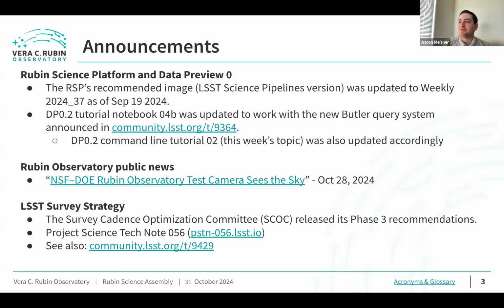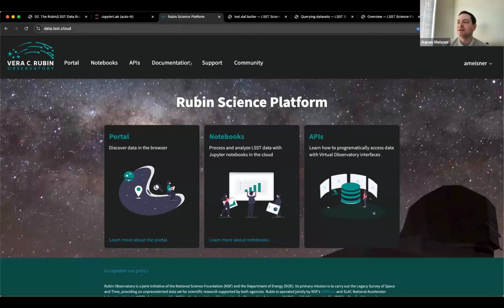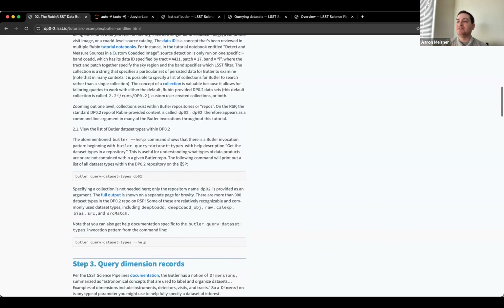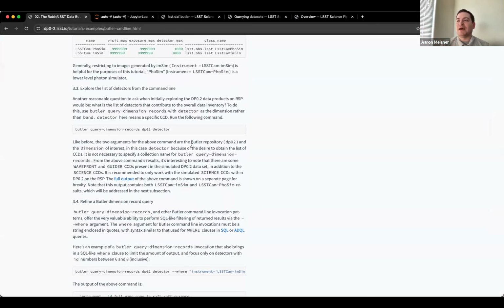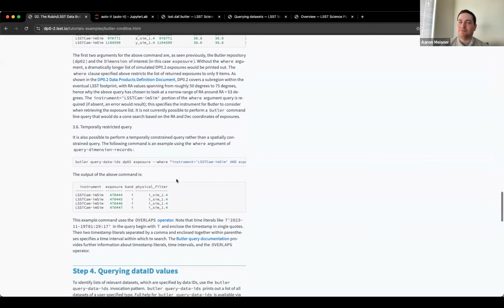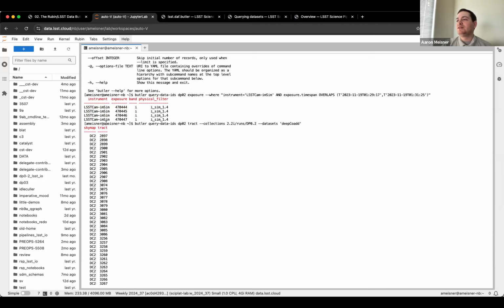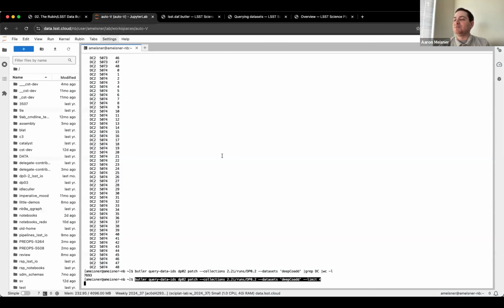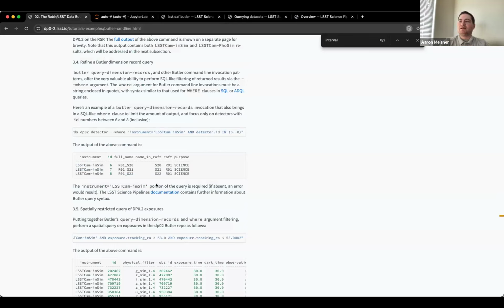Rubin Science Assembly, Oct 31 2024: Butler from the Command Line